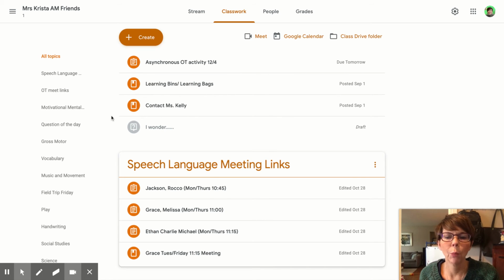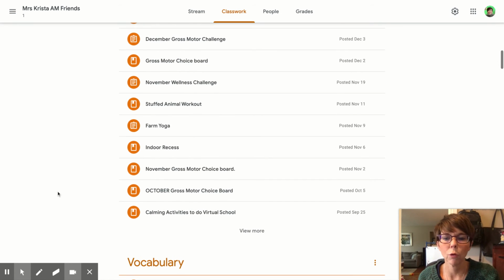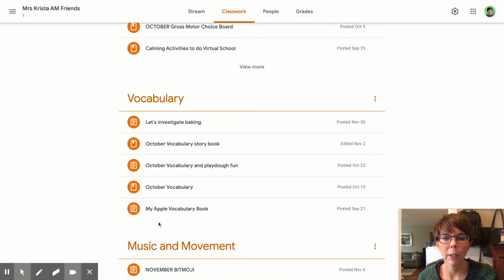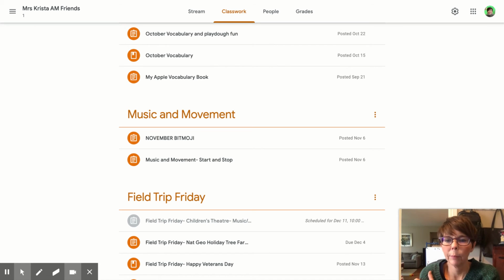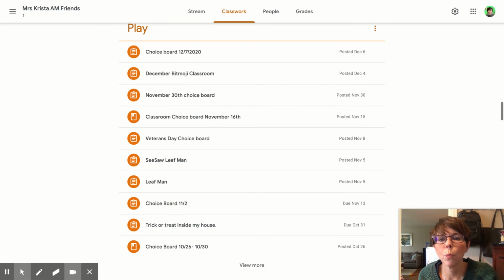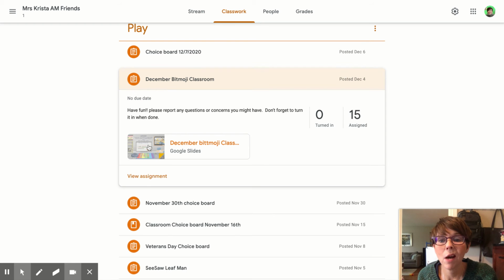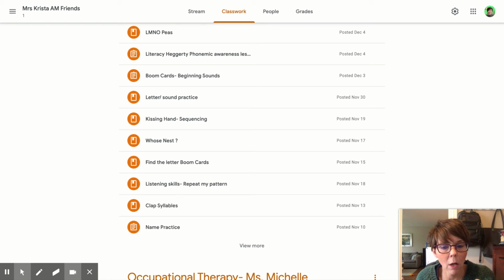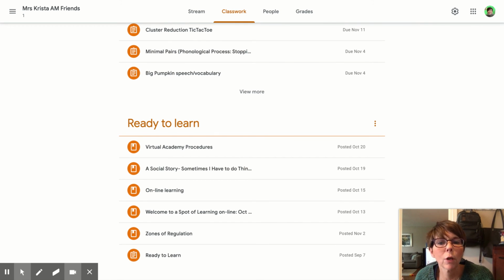Classwork for Mrs Krista AM Friends 1